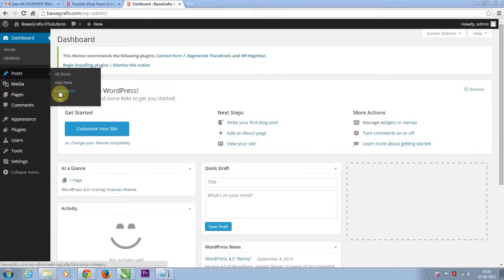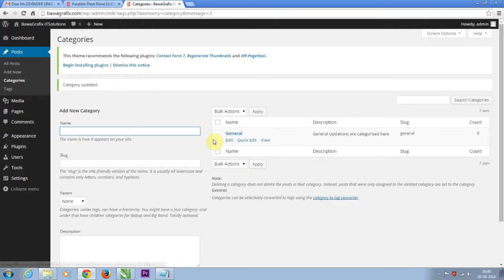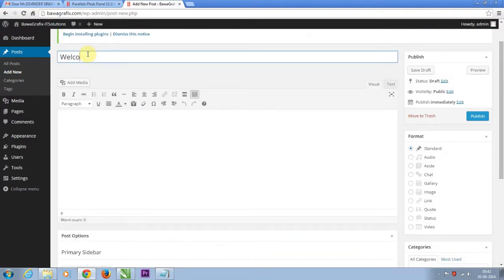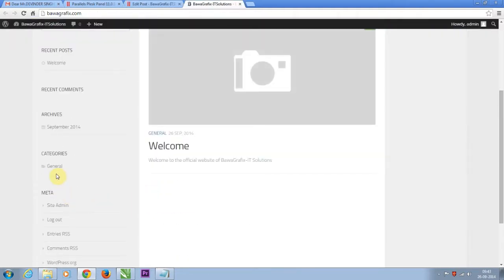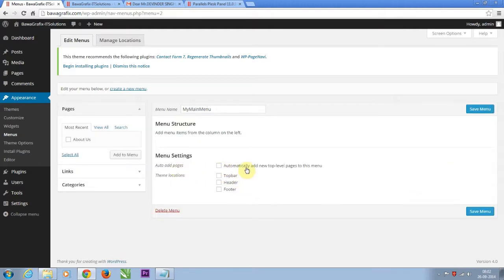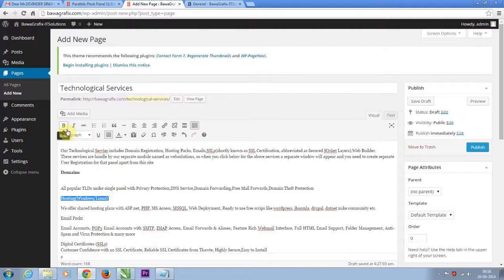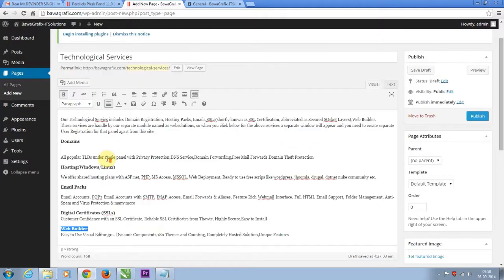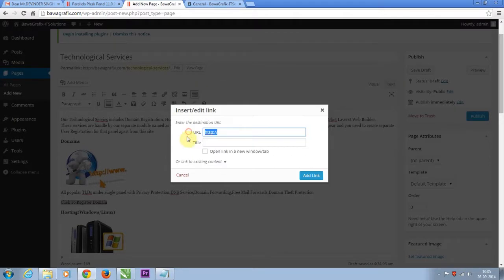Wordpress tutorial for beginners step by step 4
This is part 4 of 5 video series contains wordpress tutorial for beginners step by step, such as wordpress installation, making a wordpress website blog on your own, developing wordpress website from scratch, wordpress themes installation etc.